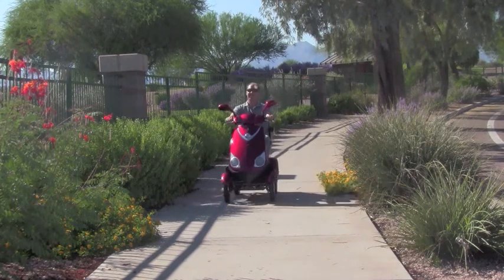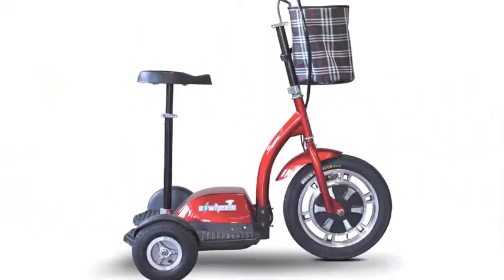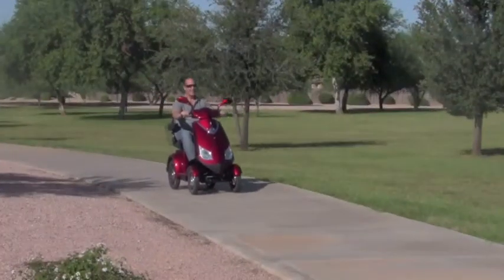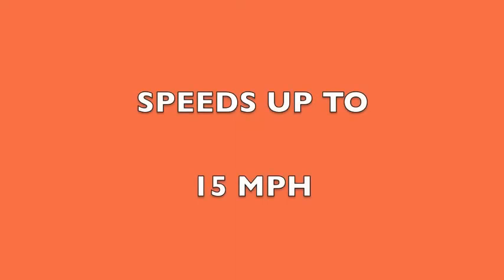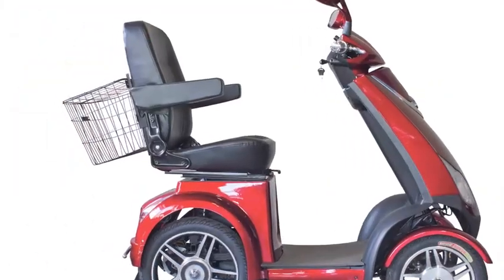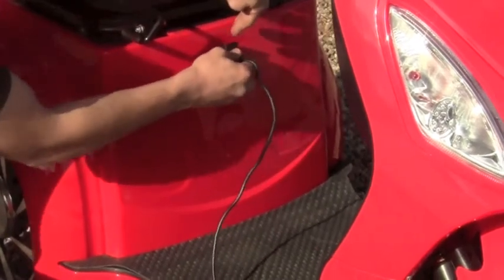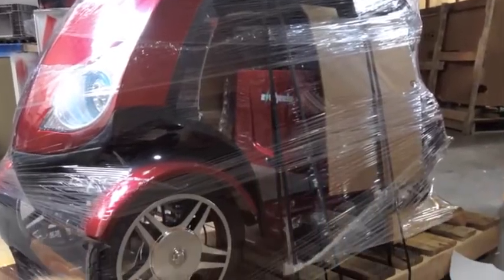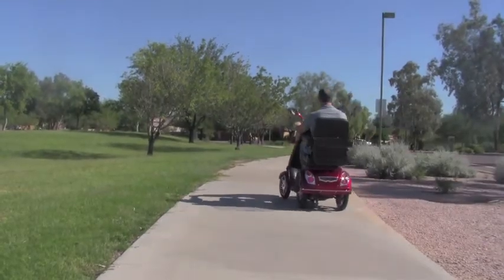E-Wheels 72 Fast Electric 4 Wheel Scooter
The EW-72 EWheels Scooter is the fastest 4 wheel mobility scooter today. Lowest Price Guaranteed. Arrives Fully Assembled. Talk to an E-Wheels expert today.